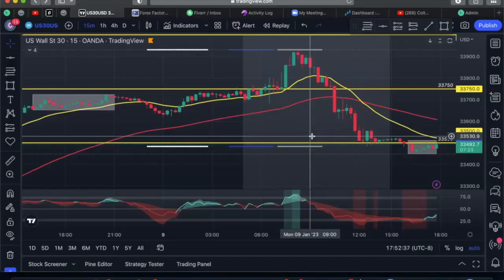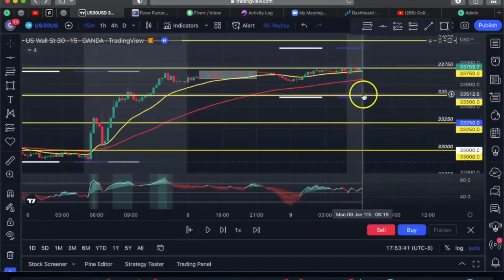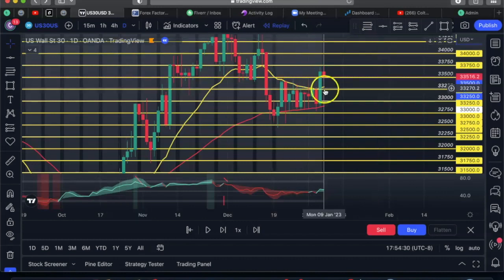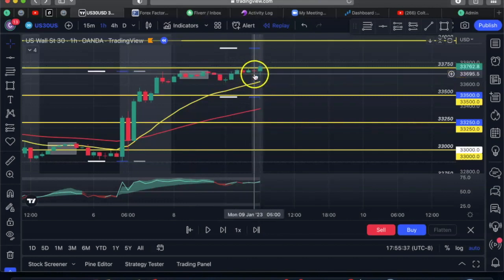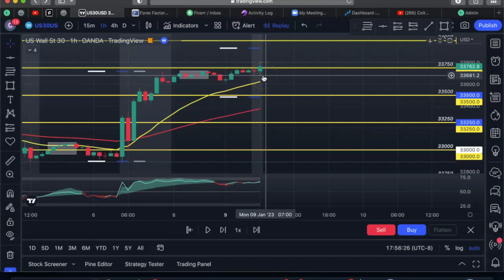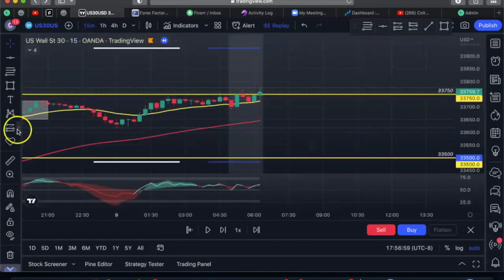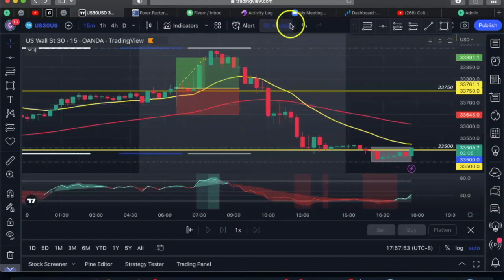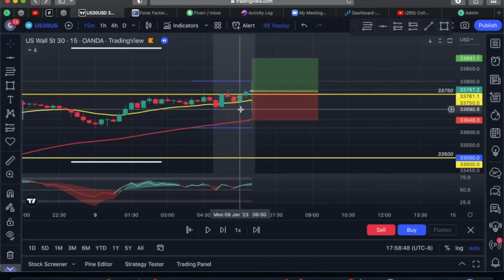You'll Never Look At US30 The Same Way Again